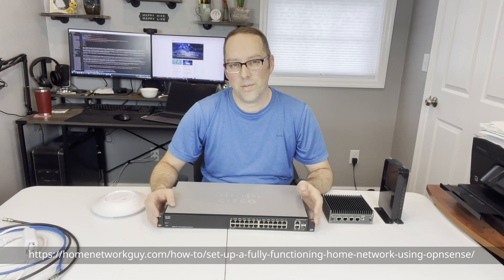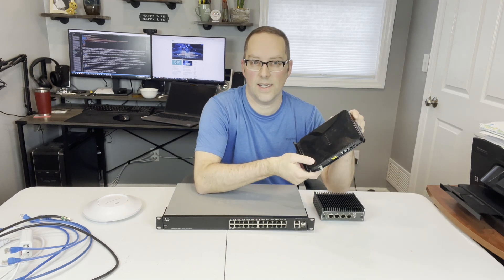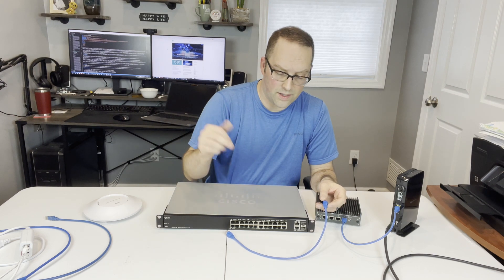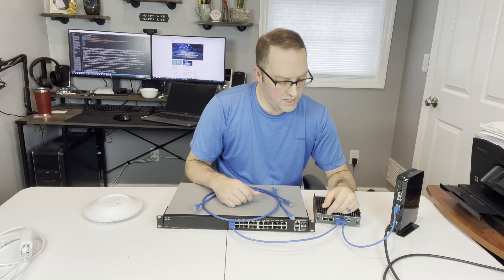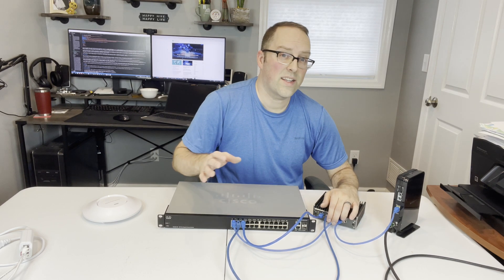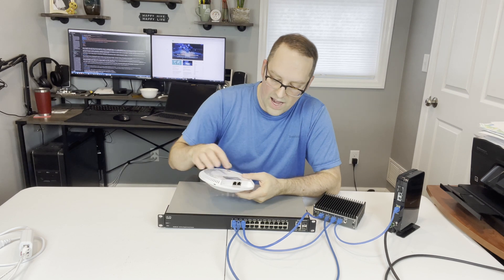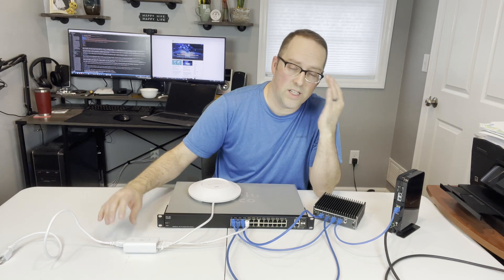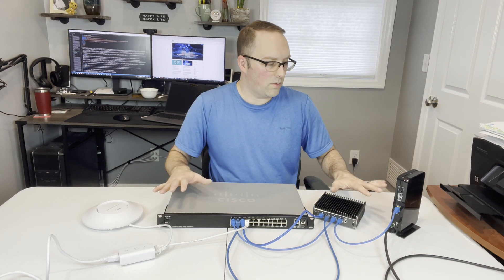Set up a Full Network using OPNsense (Part 1: Overview)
Welcome to part 1 of a video series describing how to set up a full network using OPNsense!

This series is in response to a few requests that I received from my written guide on my

In Part 1, I am going to describe the hardware I will be using in my example network and showing how everything will be physically connected.

For visual learners or for those who would like a video companion for my written guide, I hope you find the information beneficial in building your own home networks!

A big thanks to Jason's Lab for contributing the Cisco switch and the Grandstream wireless access point so that I had extra hardware to demonstrate a full network build!

EP08